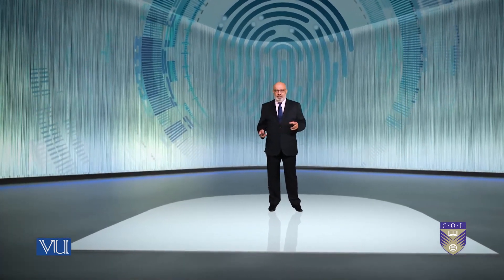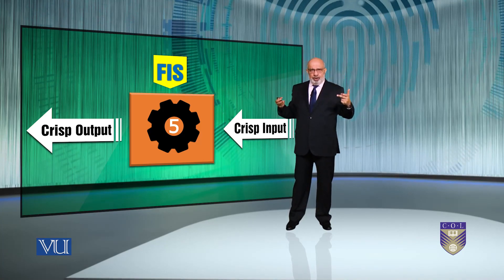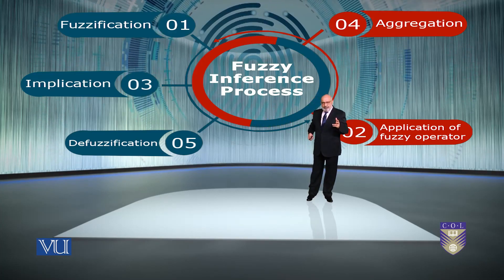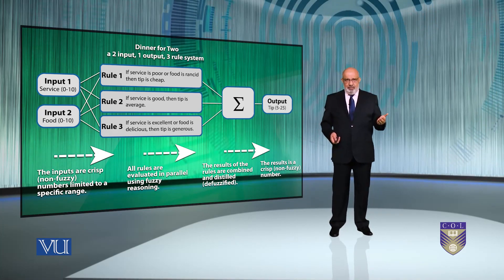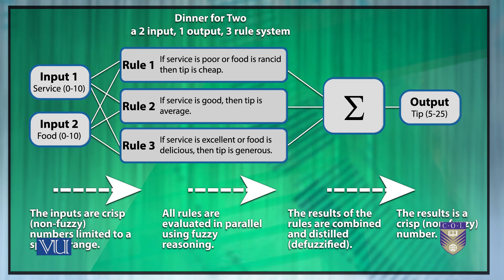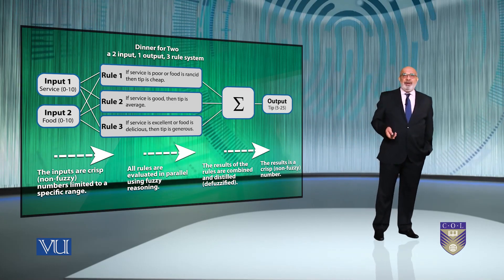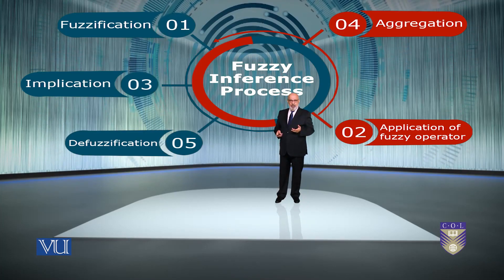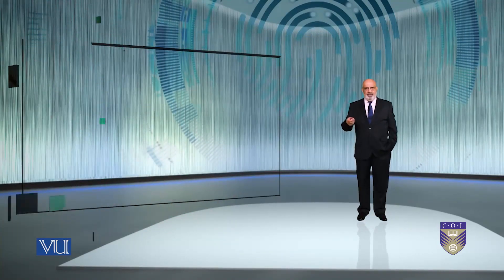Part 43 || FUZZY INFERENCE SYSTEM IN AI || Introduction to AI-AI001-VU-Course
This is beggining of artificial intelligence course form virtual university...
introduction to Artificial intelligence 001
Certificate Course - Introduction to AI for IT and Non-IT Professionals program at Virtual Uni
and for more Course you learn then click on the site..

NOTE: This Video Belong to the virtual university of Pakistan. That's way i posting these videos to make AI study possible to all students.

"I HAVE NO INTENT TO MONETIZE MY CHANNEL BY USING THESE VIDEOS"

If You Want To Notes of AI then click and get AI pdf..